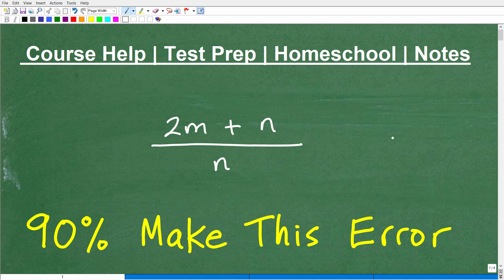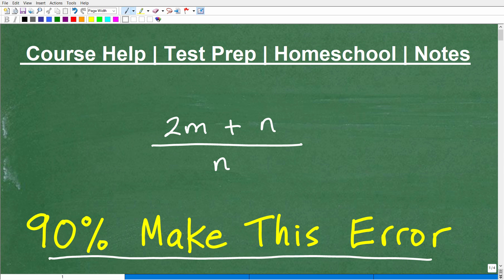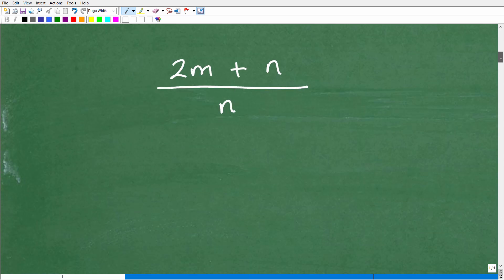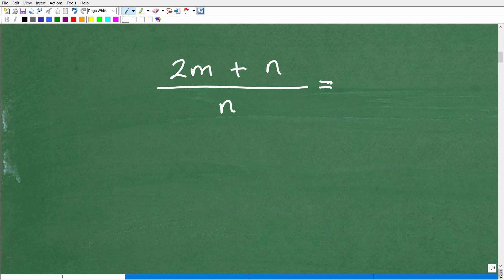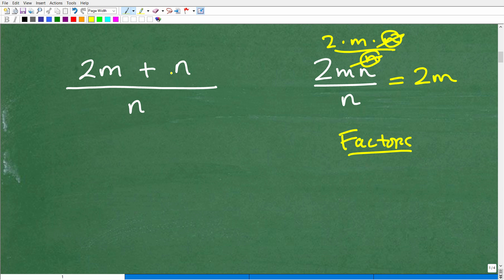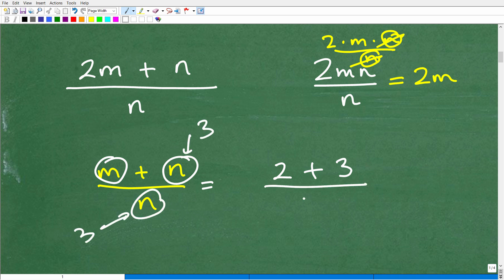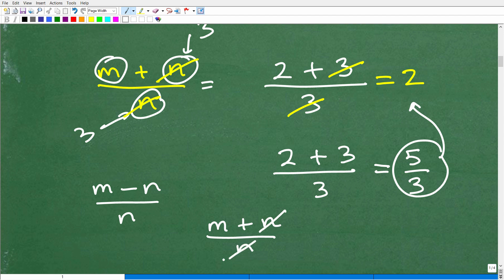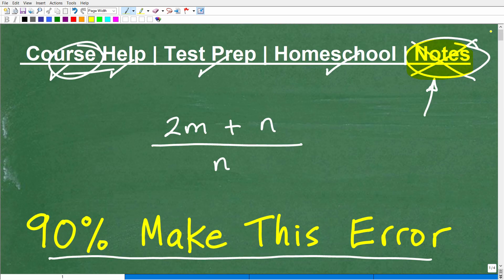Why 90% of math students get this WRONG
How to avoid a common algebra mistake.  For more math help to include math lessons, practice problems and math tutorials check out my full math help program